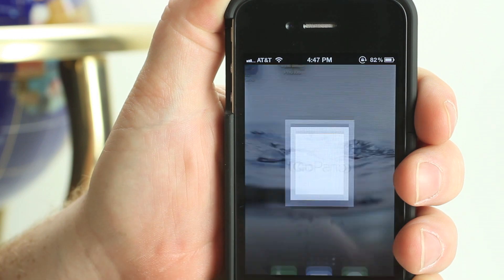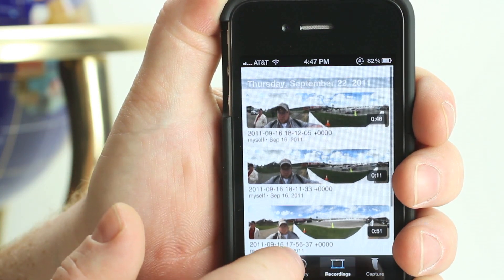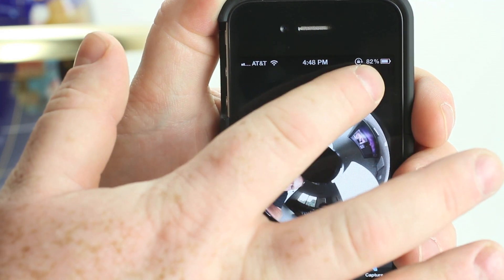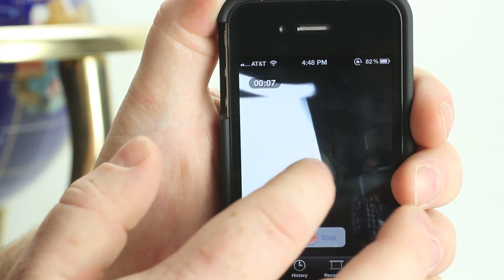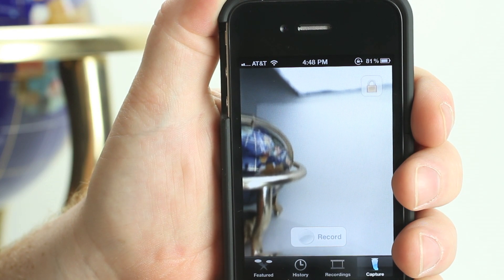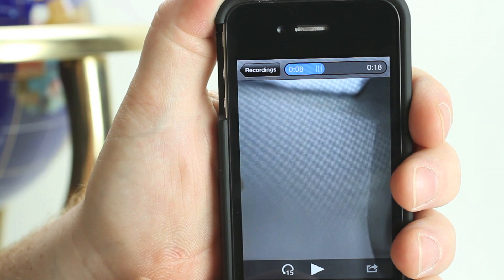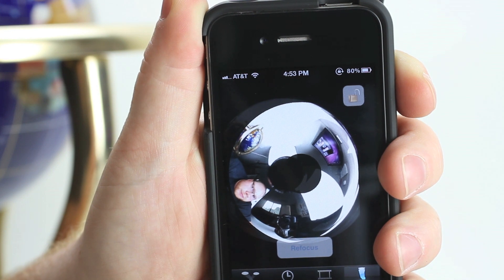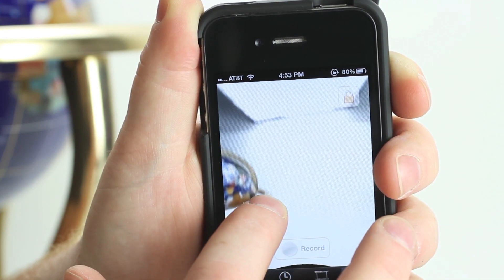GoPano micro tutorial - GoPano 360 software app version .9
This is a tutorial on how to attach the GoPano micro to the iPhone and to navigate through the GoPano 360 software app version .9 from EyeSee360.